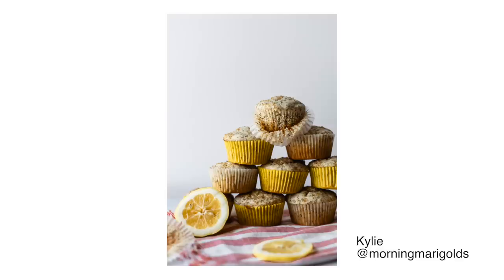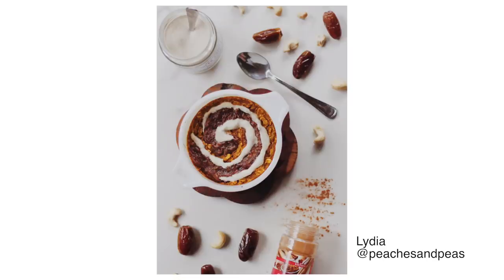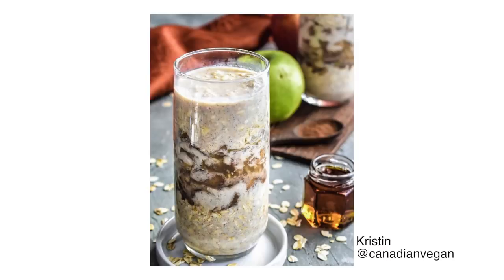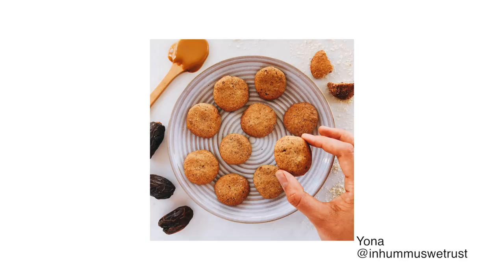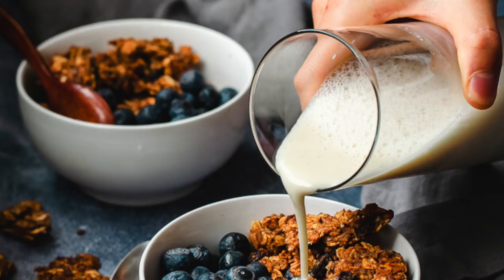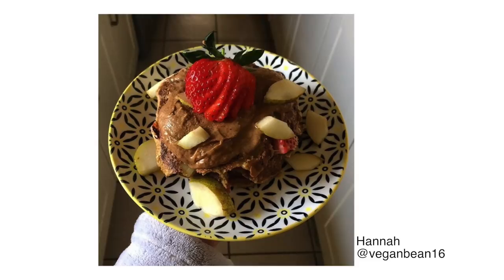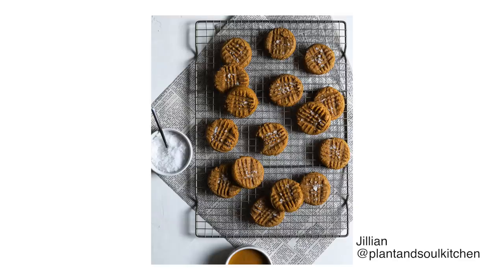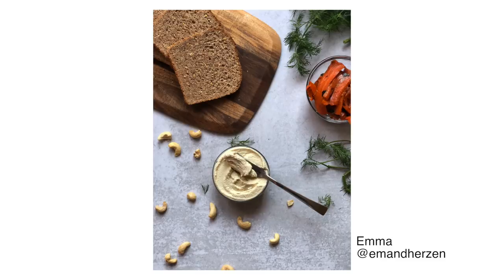Critiquing YOUR Instagram Food Photos! 📷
In this video I critique some of your food photos that you all submitted on Instagram! Thank you to everyone who submitted, and let me know if you want me to do more of these :)